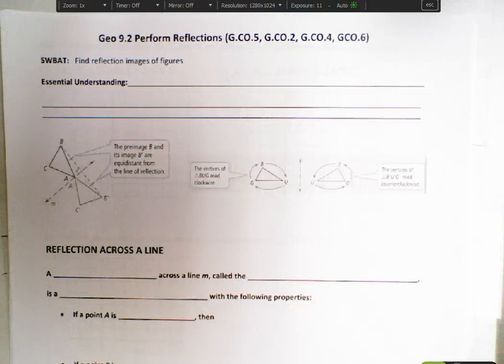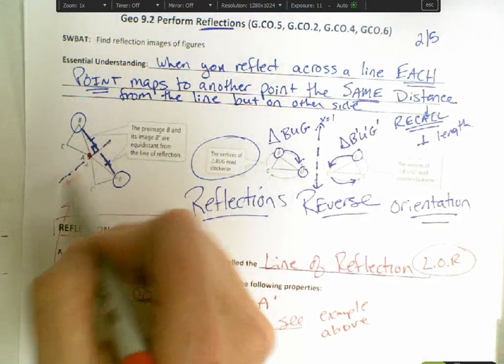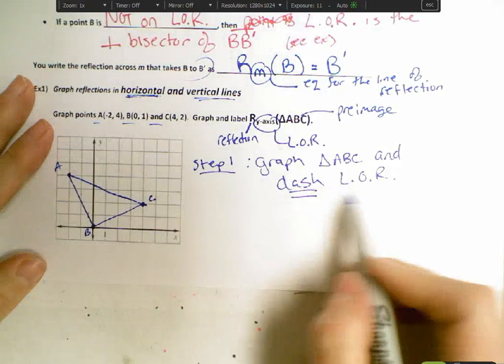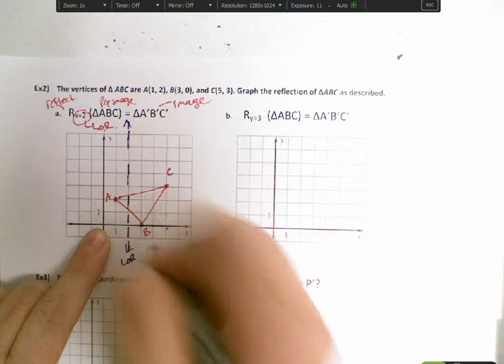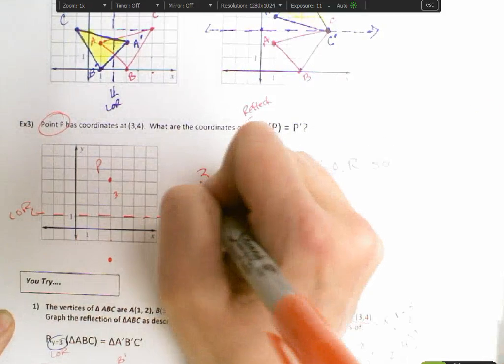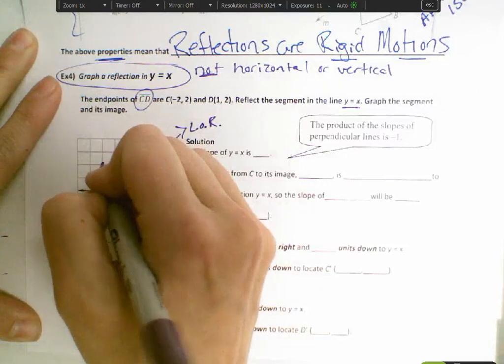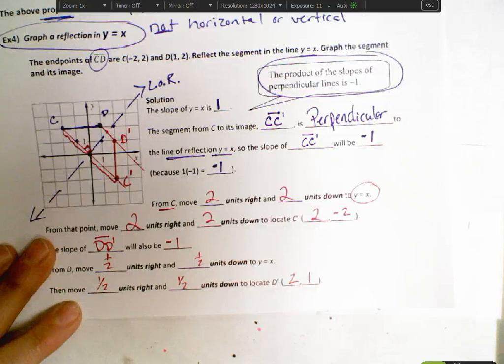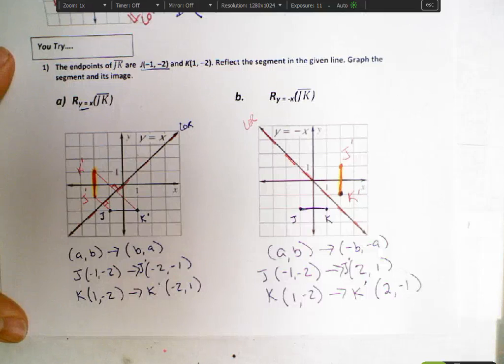STANOFF Geo 9 2 Reflections